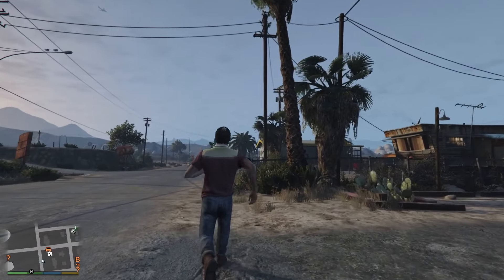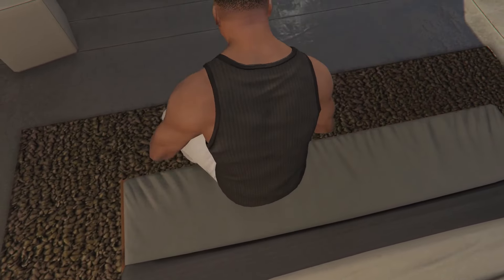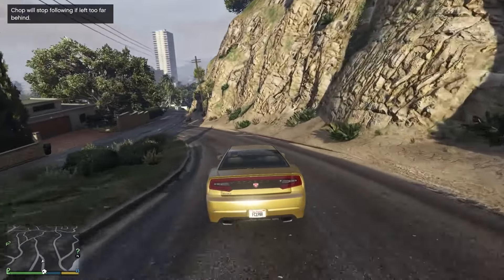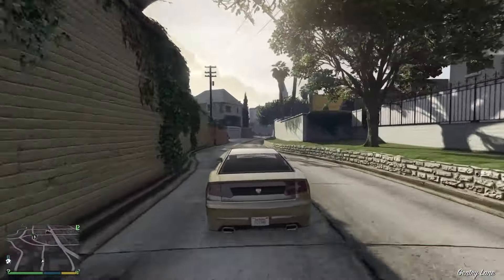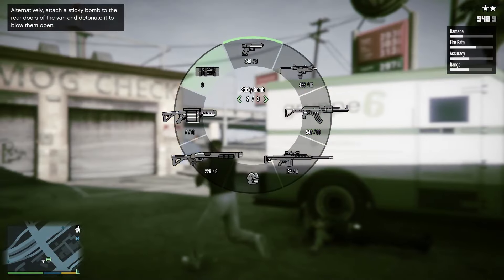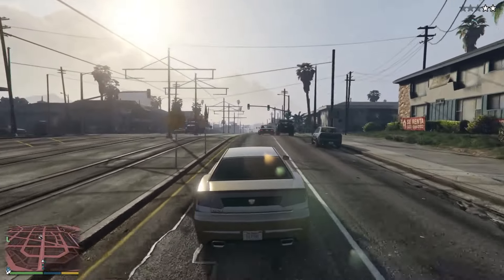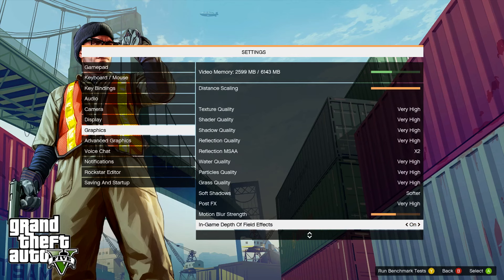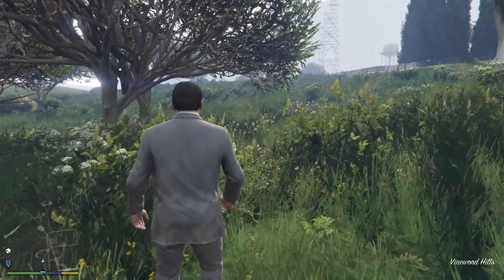Grand Theft Auto V Is The New CRYSIS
Of all the games I've played recently on my PC, GTA V has to be both one of the most demanding, and best looking. Sounds somehow familiar...

GTX 980TI
3.3 GHZ i7 hex core
16GB DDR4 RAM
SSD EVO 850